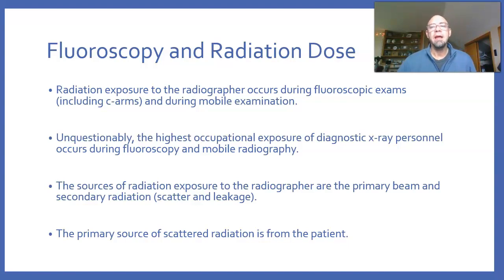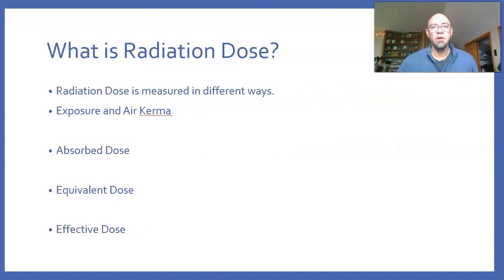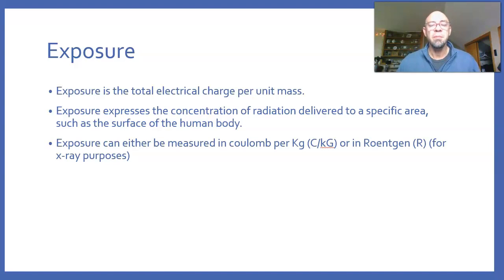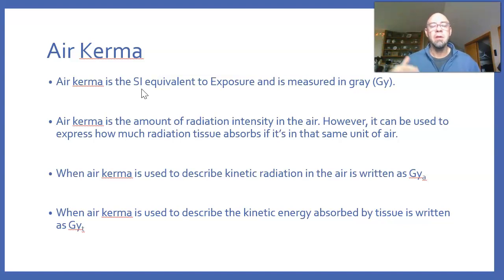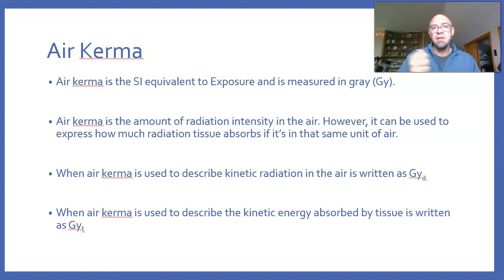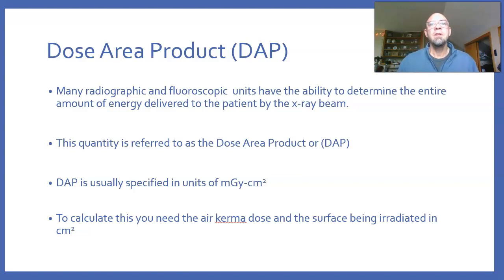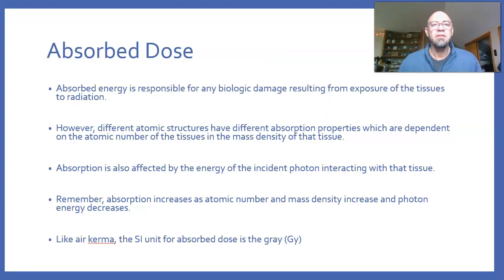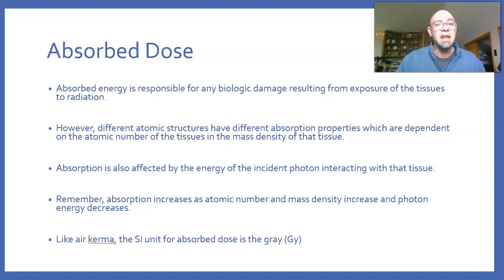RAD104 Mod 1 Lecture 2 1